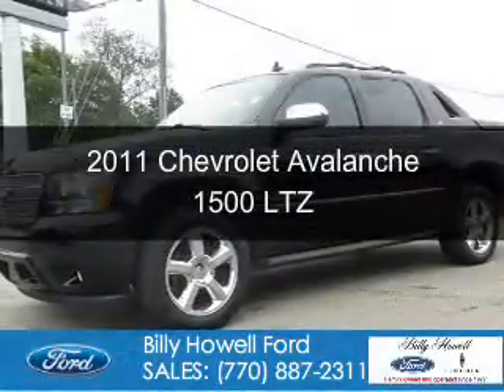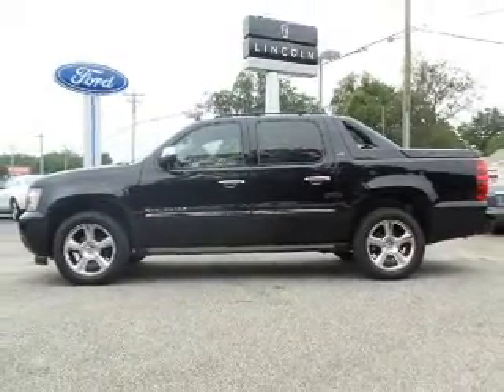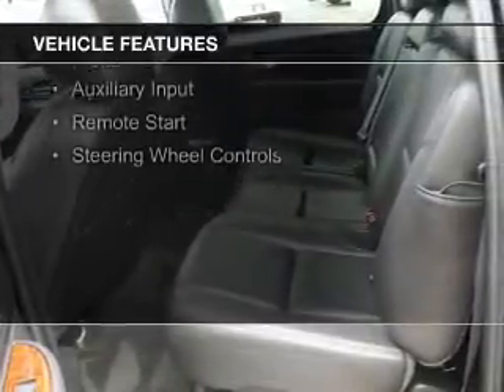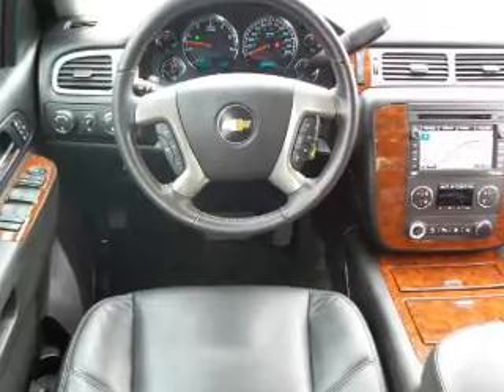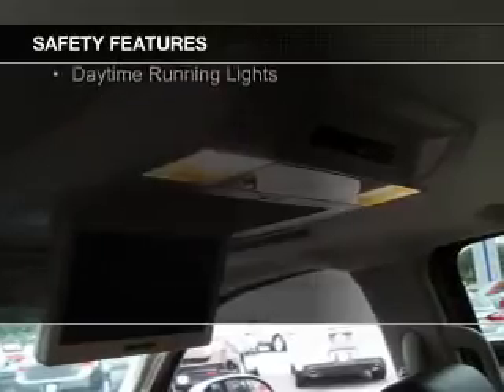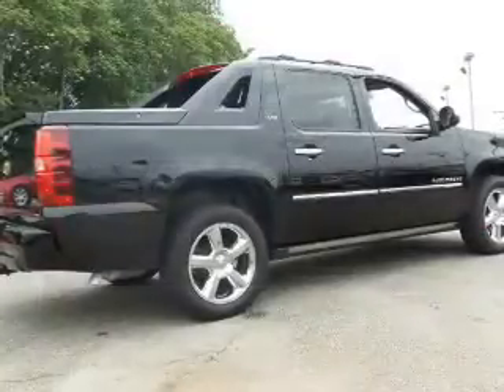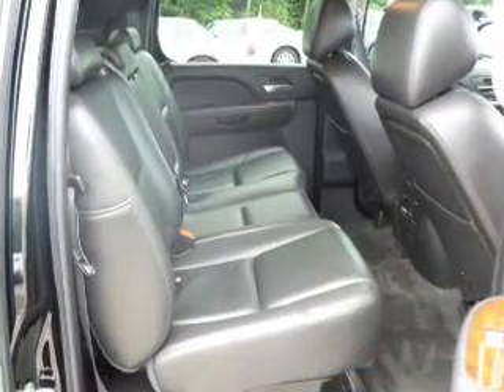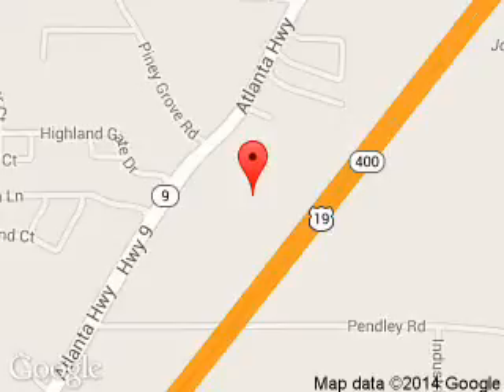2011 Chevrolet Avalanche - Cumming GA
Year: 2011
Make: Chevrolet
Model: Avalanche
Trim: 1500 LTZ
Engine: 5.3 liter 8 cylinder 16 valve
Transmission: 6-Speed Automatic
Color: Black
Mileage: 92063
Address:
1805 Atlanta Highway